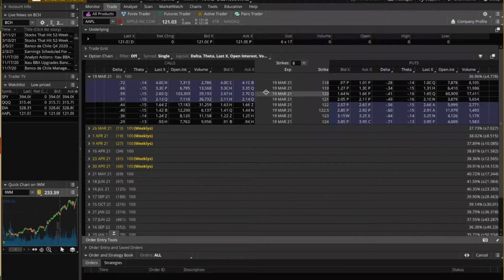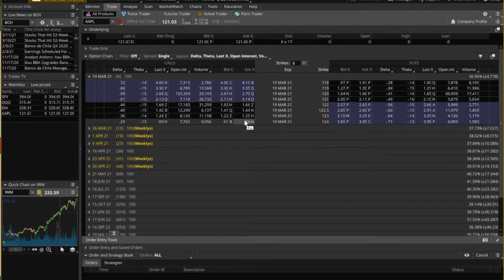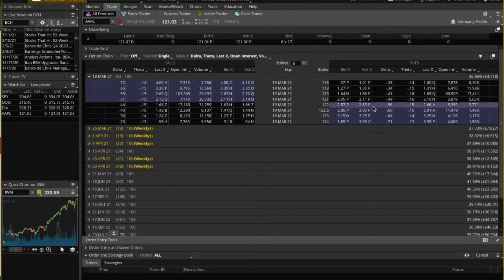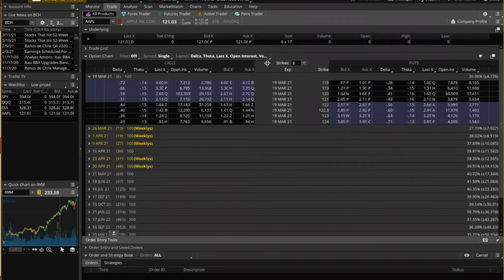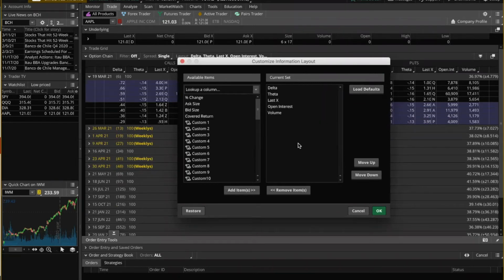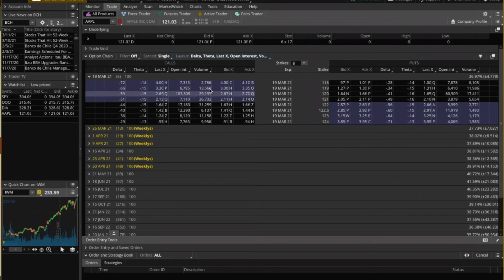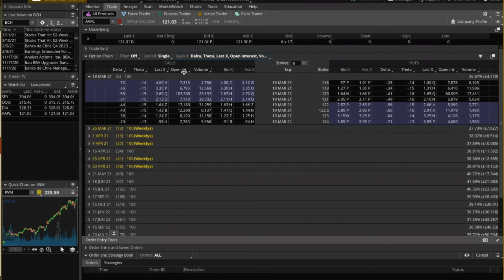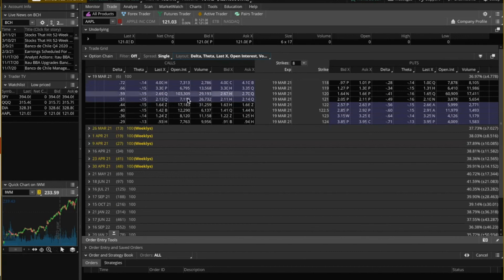Options Trading: Learning about Volume and Open interest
In Options Trading, we begin learning about the importance of volume and open interest. In this video, we focus on why volume and open interest can determine if you get a fair price for your option or a poor price. This will depend on the liquidity of the particular option. More liquidity (higher volume and open interest) will give you more of a fair price. These videos are samples from my Investing for Beginners Course.

Remember to always make a plan before entering a trade and stick to that plan! Once you go off the plan that is when emotions take over and you want to minimize emotions as much as possible.

Paper trading is the best way to optimize your strategy and see what really works for you. The best plan is your plan! Learning the stock market doesn't have to be difficult, I am here to help!